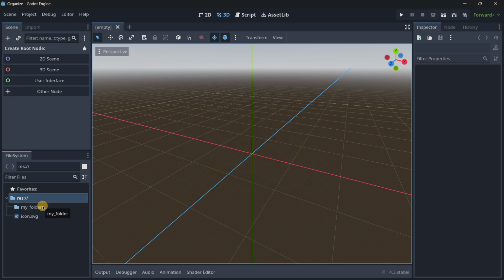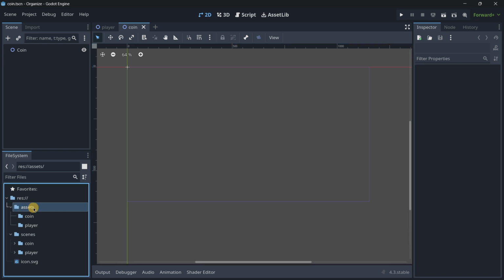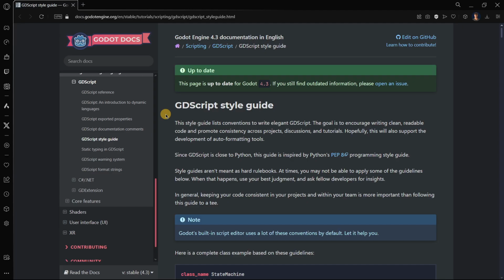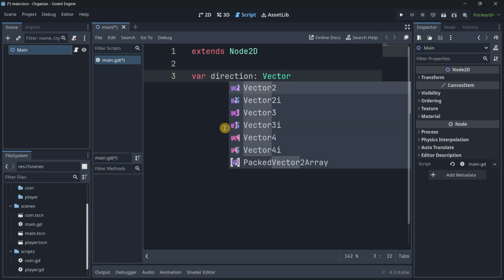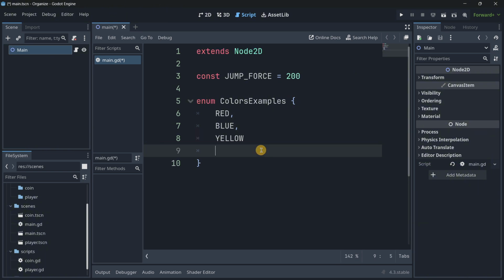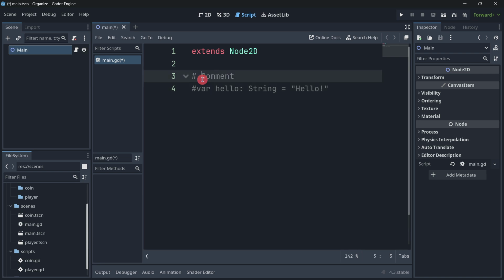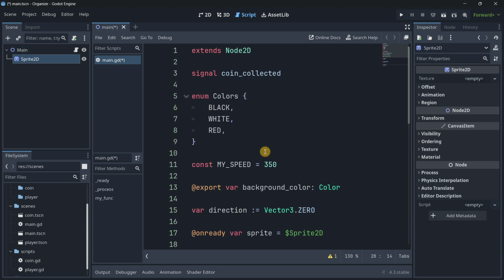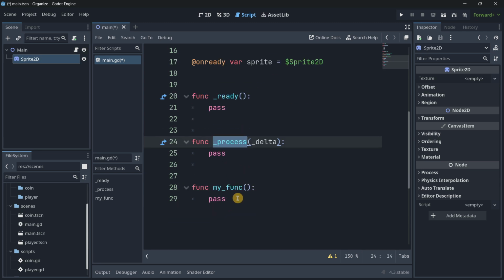You’re Organizing Your Godot Project Wrong!